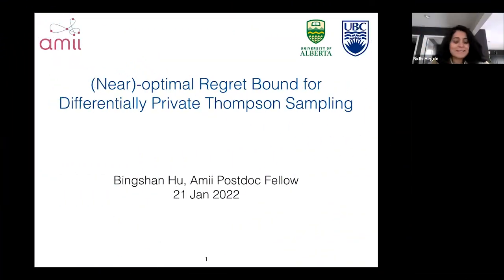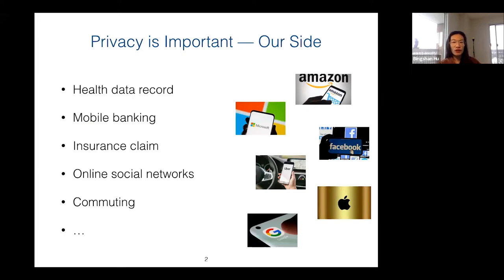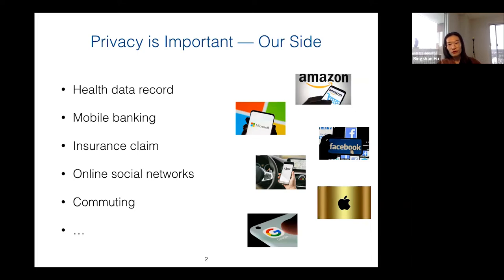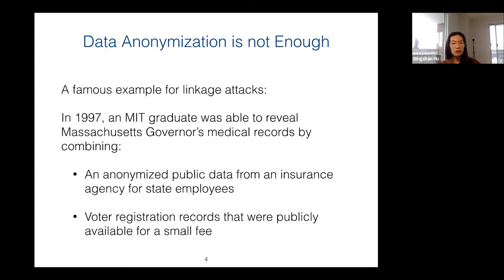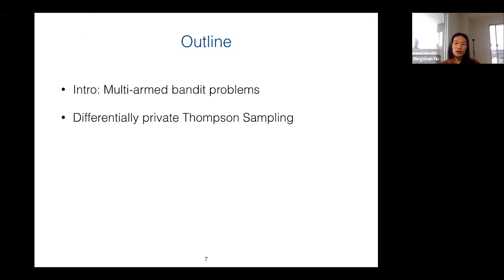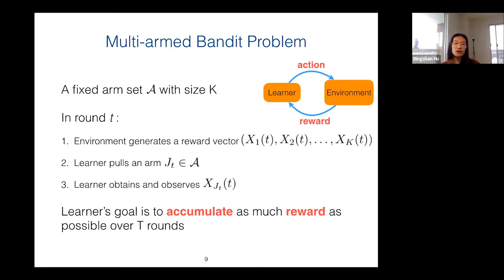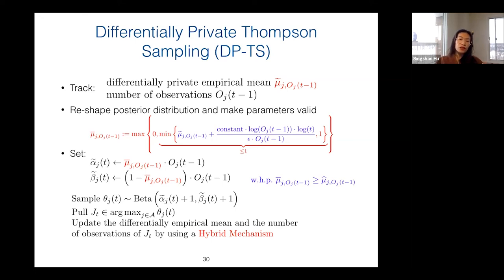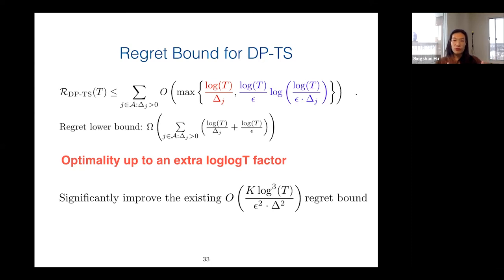AI Seminar: Bingshan Hu - (Near)-optimal Regret Bound for Differentially Private Thompson Sampling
The AI Seminar is a weekly meeting at the University of Alberta where researchers interested in artificial intelligence (AI) can share their research. Presenters include both local speakers from the University of Alberta and visitors from other institutions. Topics can be related in any way to artificial intelligence, from foundational theoretical work to innovative applications of AI techniques to new fields and problems.

Abstract:
A multi-armed bandit problem is a classical sequential decision-making problem in which the goal is to accumulate as much reward as possible. In this learning model, only a limited amount of information is revealed in each round. The imperfect feedback model results in the learning algorithm being in a dilemma between exploration (gaining information) and exploitation (accumulating reward). Thompson Sampling is one of the classical learning algorithms that can make a good balance between exploration and exploitation and it always has a very competitive empirical performance. In the standard non-private learning, the learning algorithm can always get access to the true revealed information to make future decisions. However, if the revealed information is about individuals, to preserve privacy, the decisions made by the learning algorithm should not rely on the true revealed information. In this talk, I will present a Thompson Sampling-based algorithm, DP-TS, for private stochastic bandits. The regret upper bound for DP-TS matches the discovered regret lower bound up to an extra loglogT factor.

Presenter Bios:
Bingshan Hu is an Amii Postdoctoral Fellow co-hosted by Prof. Nidhi Hegde from University of Alberta and Prof. Mark Schmidt from University of British Columbia. She completed her PhD from University of Victoria under the supervision of Prof. Nishant Mehta in 2021. Her research lies in the theoretical side of machine learning, aiming at devising efficient and private online learning algorithms. She serves as reviewers for conferences such as NeurlPS, ICML, and AISTATS. She was recognized as one of the top 10% of high-scoring reviewers at NeurIPS 2020.
Prior to pursuing her PhD studies, she worked in industry research labs as a wireless technology specialist. She invented/co-invented around 20 patents with more than half of them having been granted by either the European patent office or US patent office. Besides the foundations of online learning, she is also interested in the usage of online learning in novel applications in wireless networks.